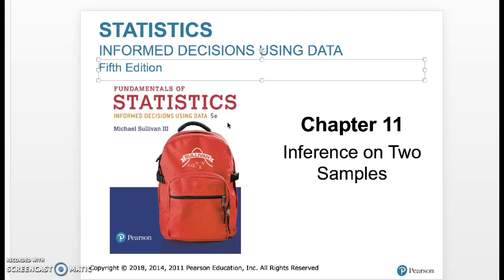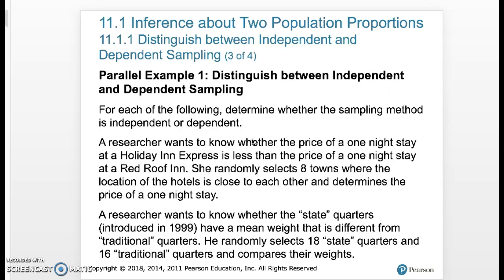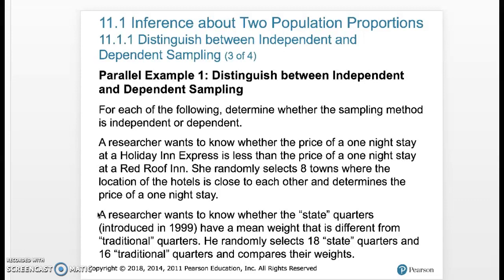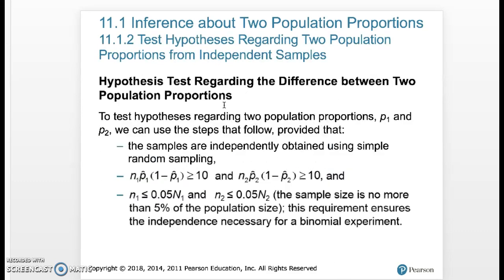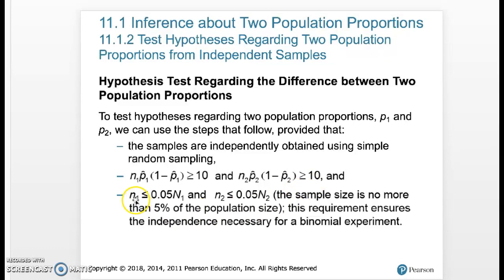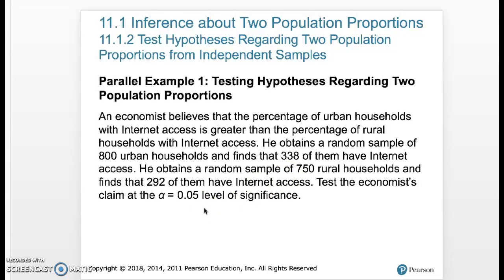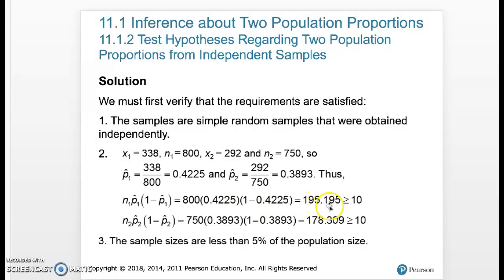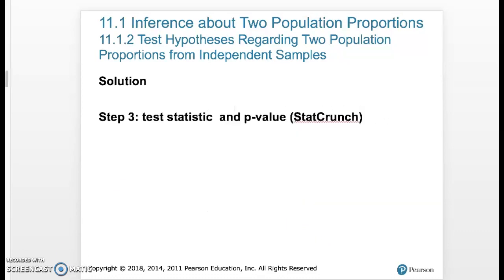11.1, part I